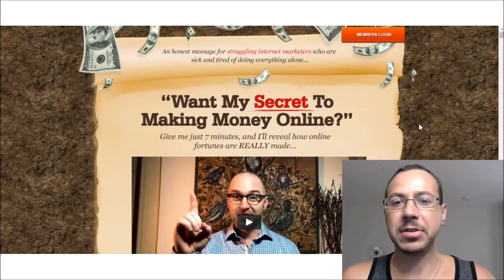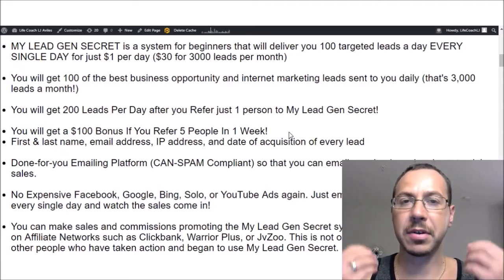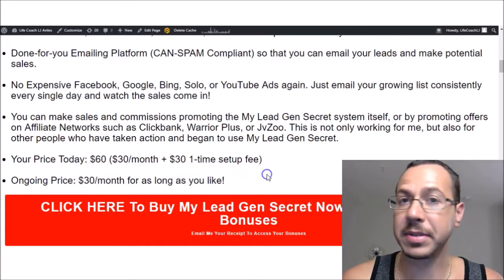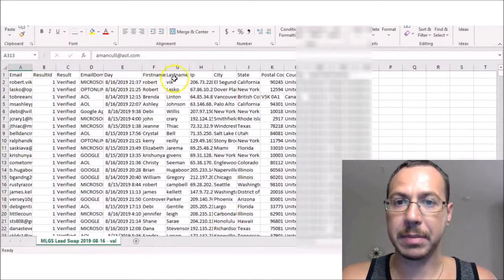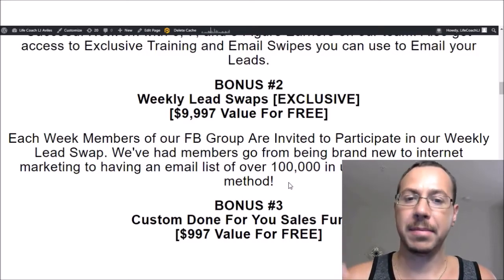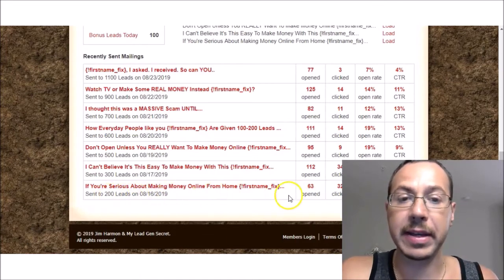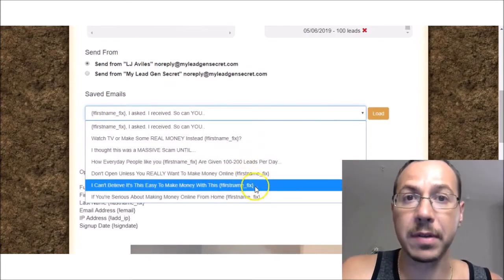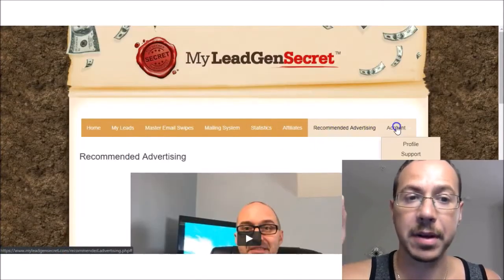🔴 MY LEAD GEN SECRET REVIEW 🔴 100K LEADS PER WEEK?! ⚠️ DON'T JOIN UNTIL YOU SEE THESE BONUSES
⬇︎Join My Lead Gen Secret And Claim Your FREE Bonuses For Joining Our Team⬇︎

⬇︎My Course On How To Generate FREE Leads From Facebook⬇︎

⬇︎Join My Private Inner Circle VIP Coaching Group⬇︎
⬇︎Send me a Facebook Message and only saying "Group"⬇︎

🔴 MY LEAD GEN SECRETS 60 DAY REVIEW 🔴 $1,256 IN 60 DAYS IN MY LEAD GEN SECRETS

MY LEAD GEN SECRET is a system for beginners that will deliver you 100 targeted leads a day EVERY SINGLE DAY for just $1 per day ($30 for 3000 leads per month)

You will get 100 of the best business opportunity and internet marketing leads sent to you daily (that's 3,000 leads a month!)

Done-for-you Emailing Platform (CAN-SPAM Compliant) so that you can email your leads and make potential sales (No Autoresponder Needed).

No Expensive Facebook Ads, Google Ads, Bing Ads, Solo Ads, or YouTube Ads again. Just email your growing list consistently every single day and watch the sales come in!

You will get 200 Leads Per Day after you Refer just 1 person to My Lead Gen Secret!

You will get a $100 Bonus If You Refer 5 People In 1 Week!

Level 1: $5/month
Level 2: $4/month
Level 3: $3/month
Level 4: $2/month
Level 5: $1/month

You can make Sales and Commissions promoting the My Lead Gen Secret system, Your own Business Opportunity or Network Marketing Company, or by promoting offers on Affiliate Networks such as Clickbank, Warrior Plus, or JvZoo. This is not only working for me, but also for other people who have taken action and began to use My Lead Gen Secret.

Your Price Today: $60 ($30/month + $30 1-time setup fee)

Ongoing Price: $30/month for as long as you like!

JOIN MY LEAD GEN SECRET NOW AND GET ALL THE BONUSES BELOW...
BONUS #1:
My Lead Gen Secrets Private Inner Circle FB Group
[$997 Value For FREE]

Get Access To Hundreds of Active Members Committed to Helping You Succeed. Network with 6, 7, and 8 Figure Earners on our team. Also get access to Exclusive Training and Email Swipes you can use to Email your Leads.

BONUS #2
Weekly Lead Swaps [EXCLUSIVE]
[$9,997 Value For FREE]

Each Week Members of our FB Group Are Invited to Participate in our Weekly Lead Swap. We've had members go from being brand new to internet marketing to having an email list of over 100,000 in under a week with this method!

BONUS #3
Custom Done For You Sales Funnel

Custom Sales Funnel, Lead Capture Page, and Email Follow up Sequence To Do All The Selling of My Lead Gen Secrets For You to help you generate EVEN MORE Sales!

BONUS #4
$100 Dining Voucher
[$100 Value For FREE]

Celebrate Your New Automated Business and Enjoy a Meal on Me. Enjoy Casual Dining, Fast Casual, Fast Food, Fine Dining, Family Dining, or Carry Out with over 100,000 offers in over 10,000 Cities in the USA or Canada

BONUS #5
FREE Complimentary Vacation Stay At One Of Our Top Resorts
[$1,500 Value For FREE]

FREE Complimentary Vacation Stay At One Of Our TOP Resorts World Wide For Up To 7 Nights. You Pick Your Location From Over A Dozen Destinations. The Video Below Will Show You Some Of Your Options.